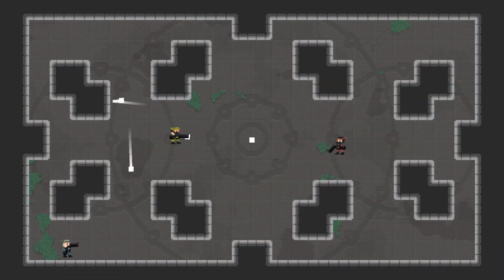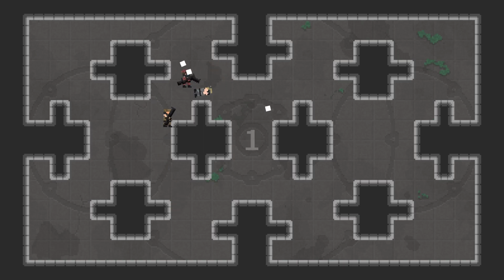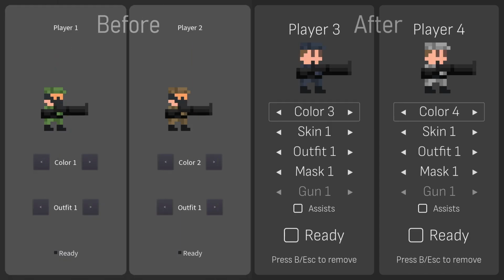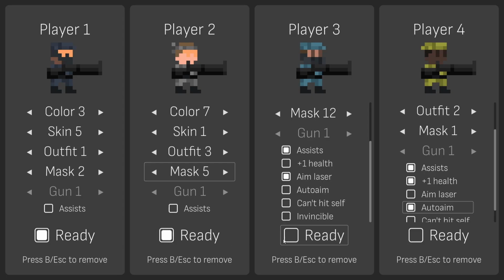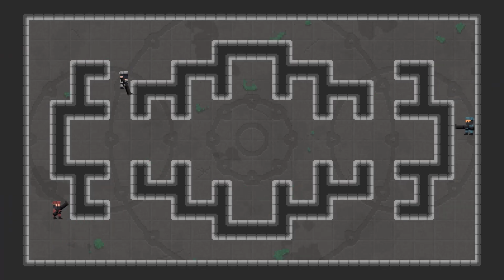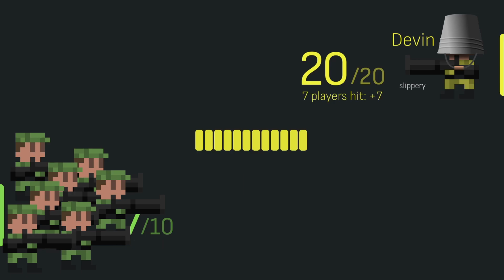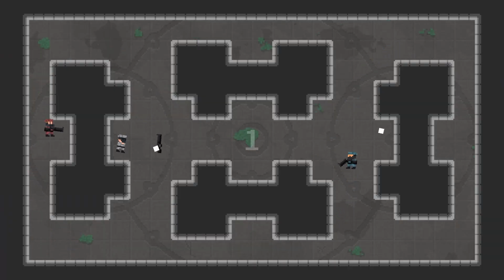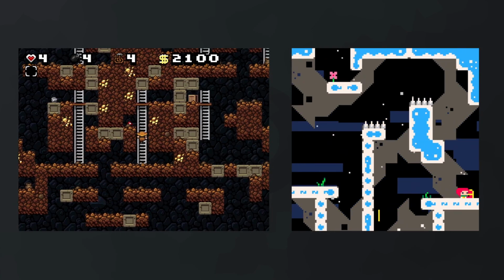Improving the Graphics in my Indie Game | BreakBall Devlog 5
Improving the graphics in your favorite top down PvP action dodgeball type shooter where the balls bounce a lot, as well as adding something new to allow for a very large amount of gameplay customization.